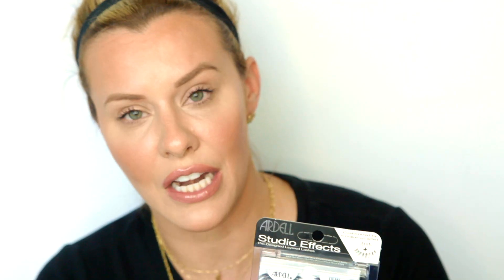How to Quickly Apply False Lashes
One of the most frequent questions I get is about my eyelashes! Are they real? Are they extensions? DO you really put on strip lashes every single day? Isn't it hard? Do you have any tricks? I am answering all the burning questions, PLUS sharing my tips and tricks for easily & QUICKLY applying fake lashes!

Products Featured:
Ardell Demi Wispies Studio Effects
DUO Lash Adhesive in Black

For more beauty, style, decor, travel, & shopping inspiration, visit KERRently.com!